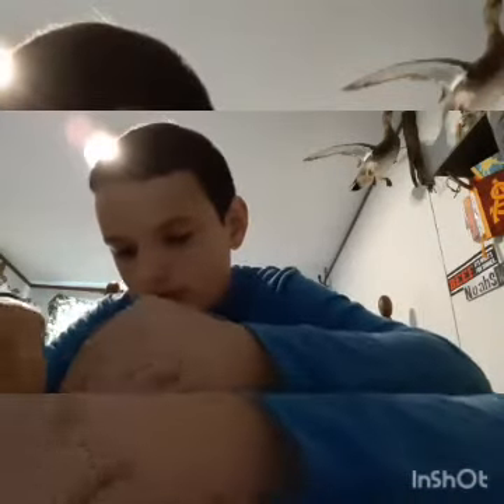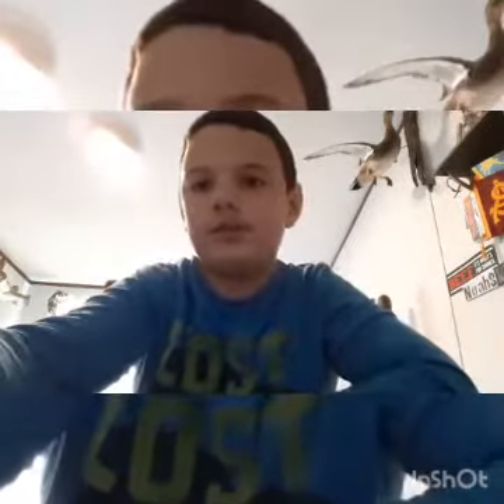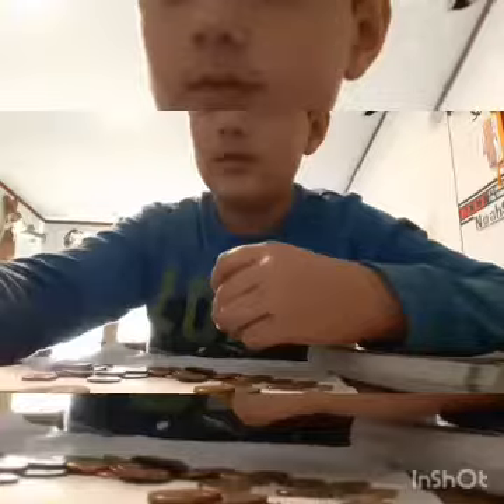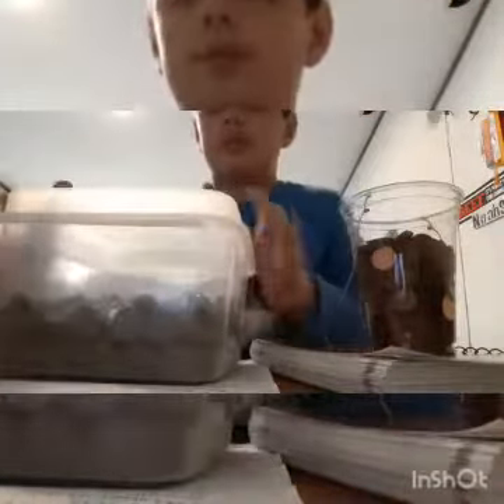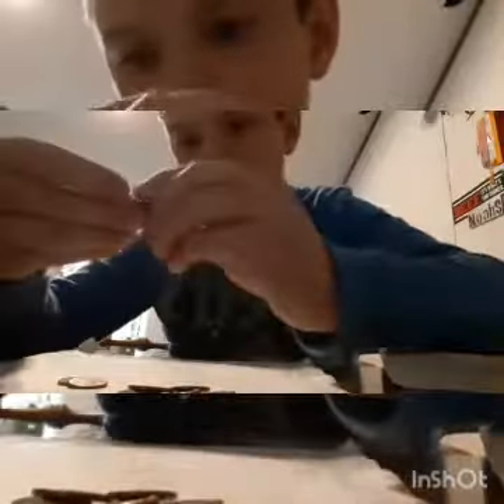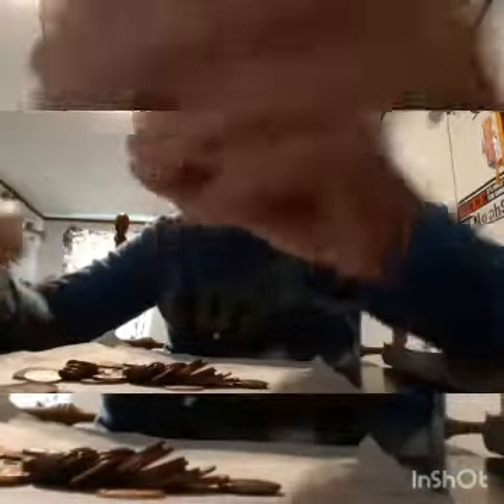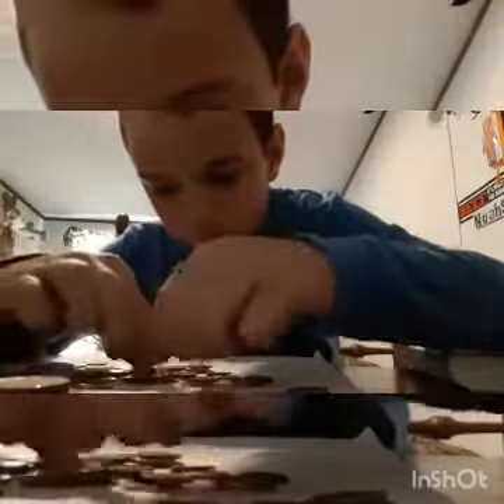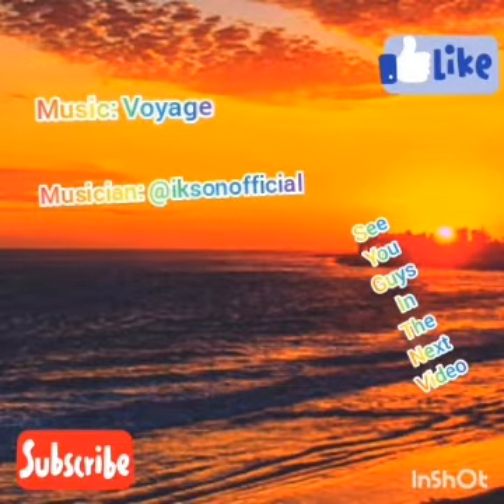Coin roll hunting Part: 3 (Lots of Canadians!)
Hey guys this is the third pary of the penny box, read the descriptions if part 1 and 2 if you have any questions, also I put a pot of work into this and would appreciate it if you liked and subscribed, see you in the next video!